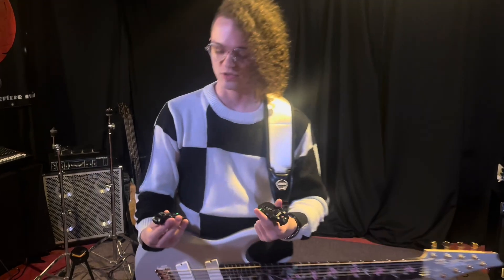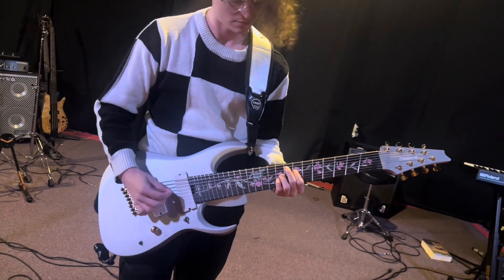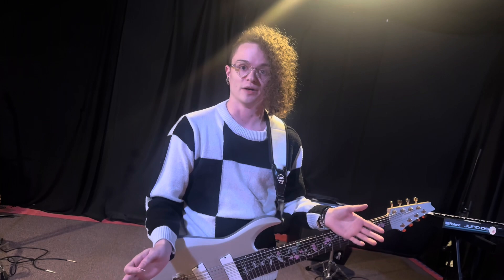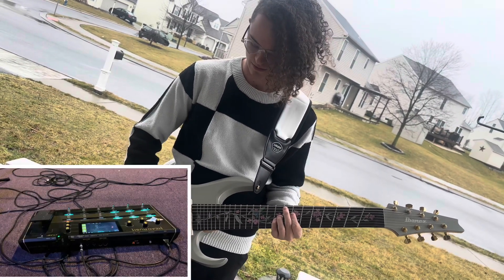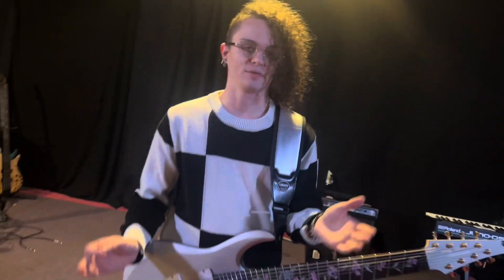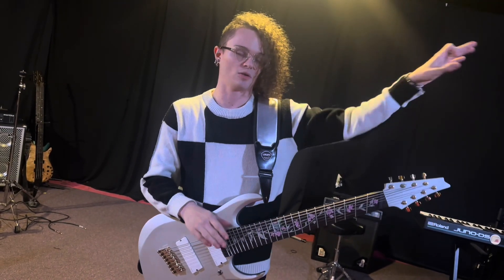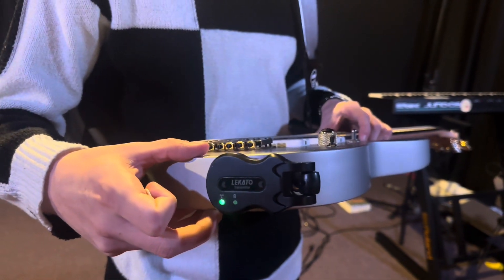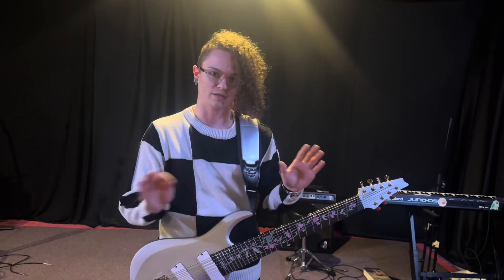LEKATO wireless guitar system review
We reviewed the LEKATO wireless guitar system. Ever wonder, does it sound as good? How far can you go? Will it cut out? Check out this video to find out!